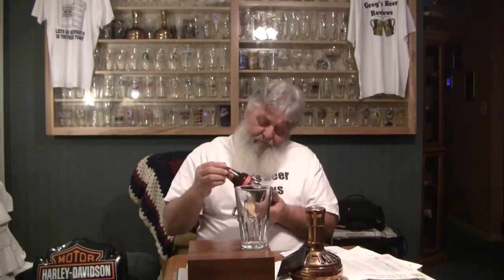Beer Review # 607 North Coast Brewery Red Seal Ale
North Coast Brewery Red Seal Ale   is the beer reviewed -
BEER SCALE
1- UNDRINKABLE
2- F
3- D
4- C
5- B-
6- B
7- B+
8- A-
9- A
10- A+
CHEERS!